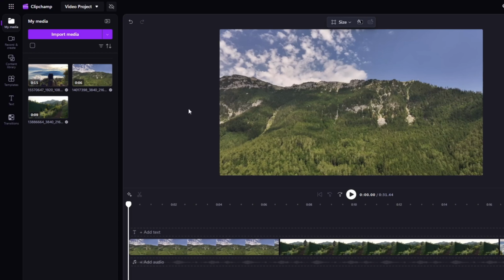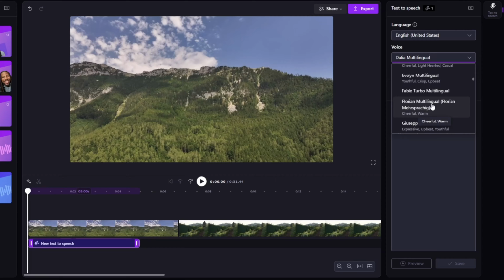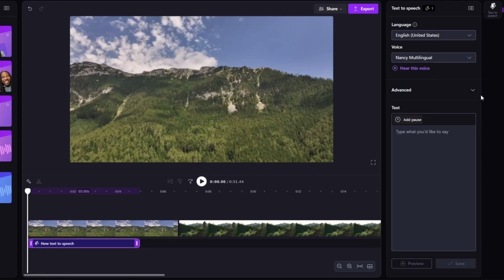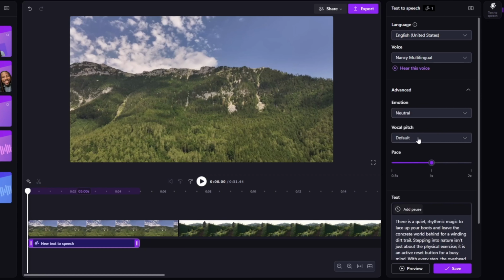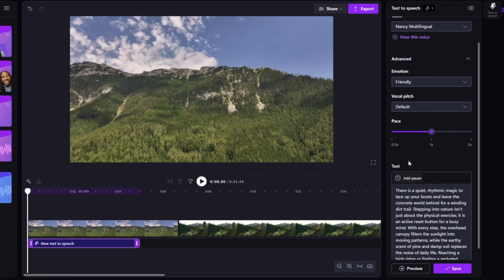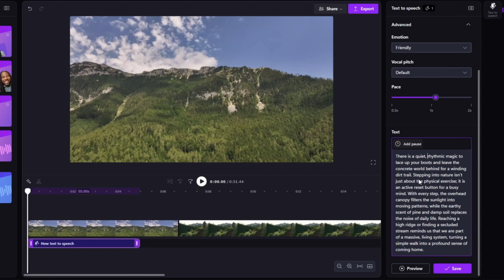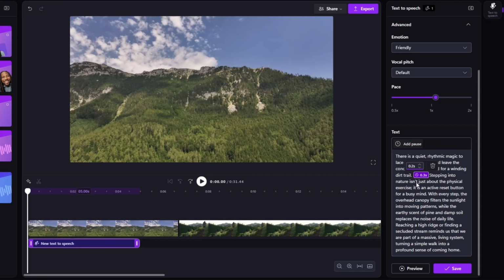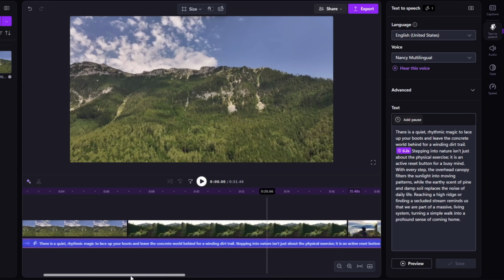How to Use Text to Speech Feature in Microsoft Clipchamp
How to use Text to Speech in Microsoft Clipchamp step by step.
Learn how to use the Text to Speech feature in Microsoft Clipchamp to create realistic AI voiceovers with this easy step-by-step guide.

In this tutorial, you'll learn how to convert text into speech, choose AI voices, customize voice settings, and add professional narration to your videos using Microsoft Clipchamp.

📌 What you'll learn:

How to use Text to Speech in Microsoft Clipchamp
How to create AI voiceovers from text
How to choose different AI voices and languages
How to customize speech speed and voice settings
How to add AI narration to your videos
Tips for creating natural-sounding voiceovers